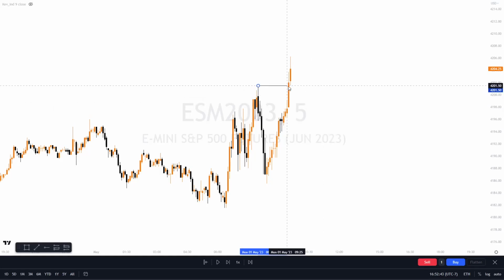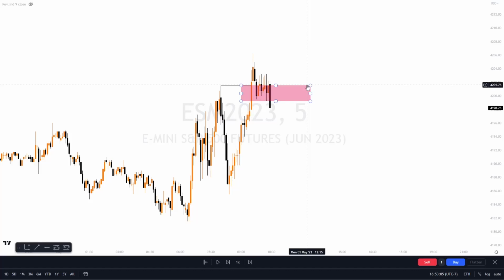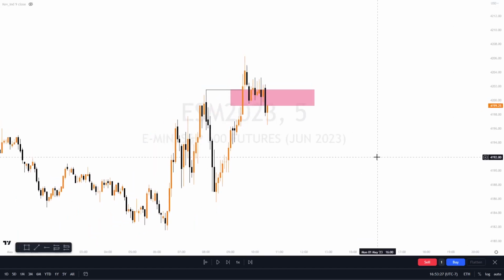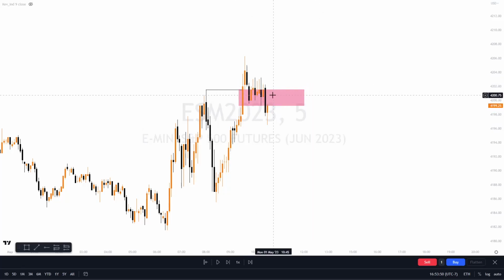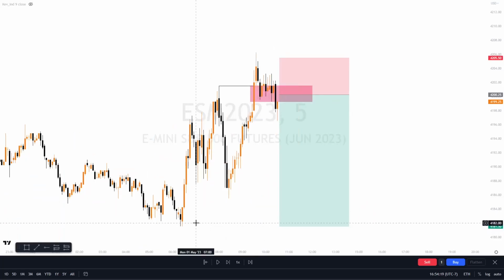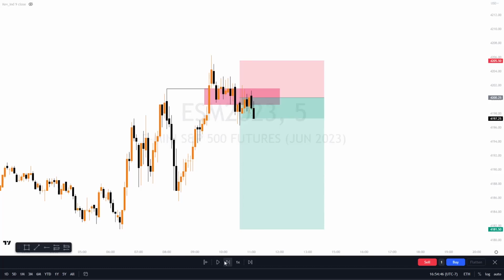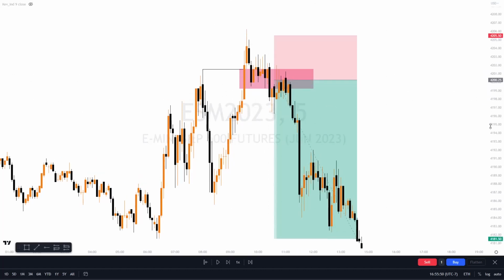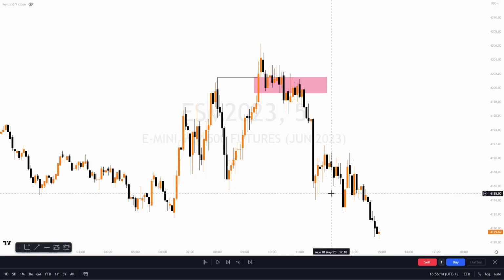How I use Inverse Fair Value Gaps